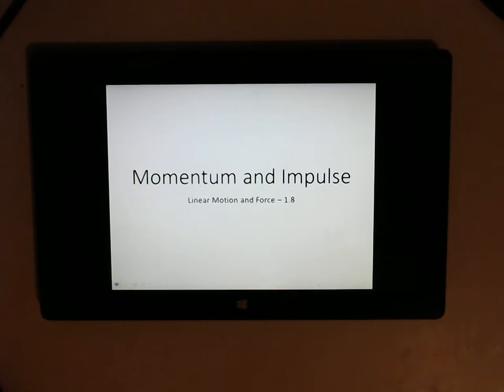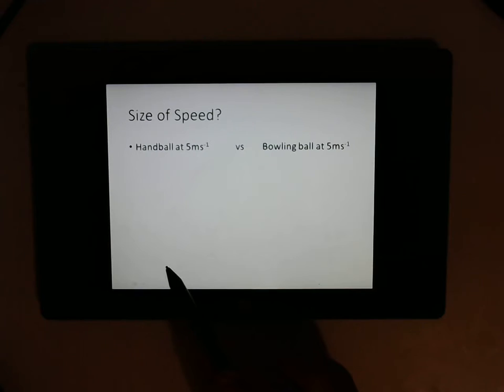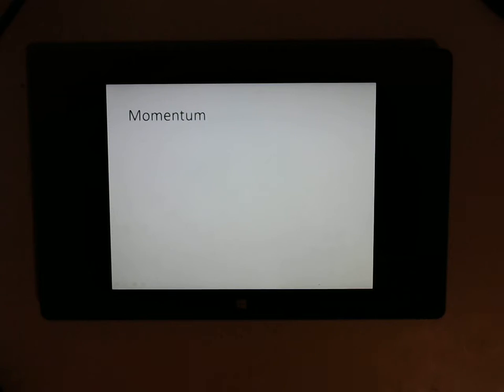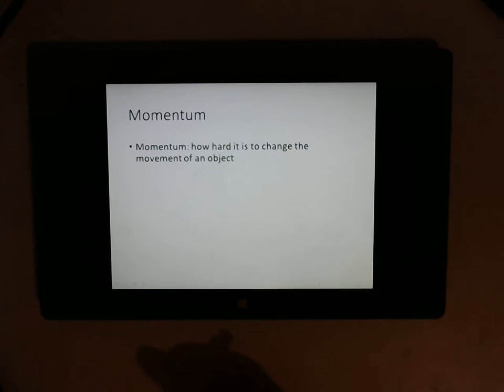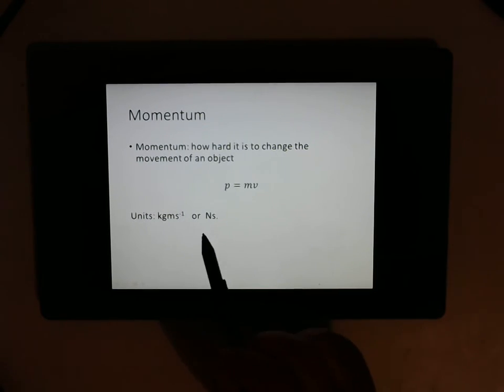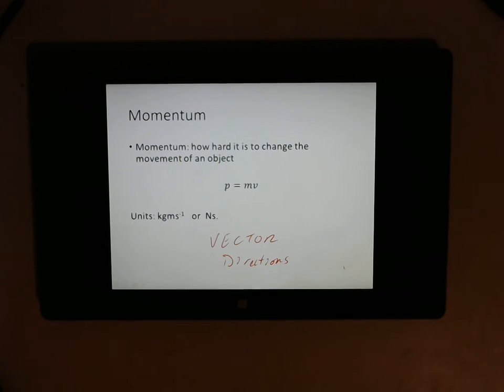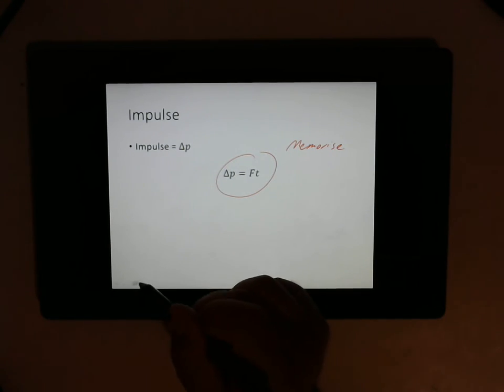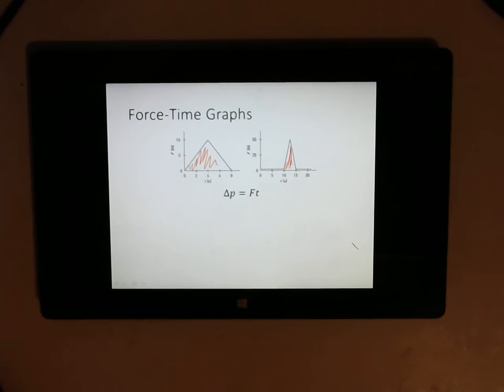1.1.8 Momentum and Impulse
Definitions and formulae for momentum and impulse, how to interpret  a force-time graph.